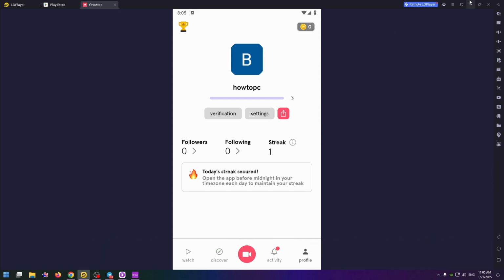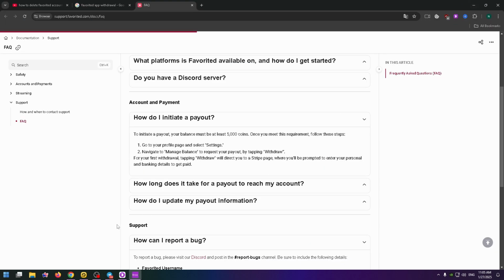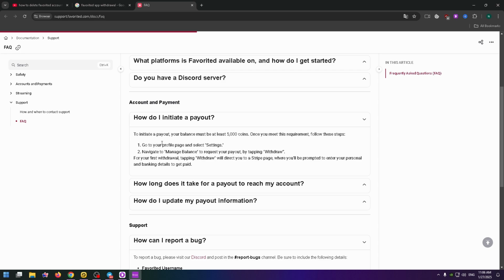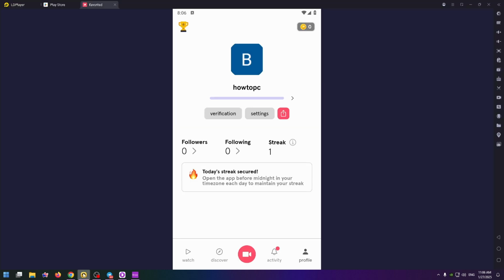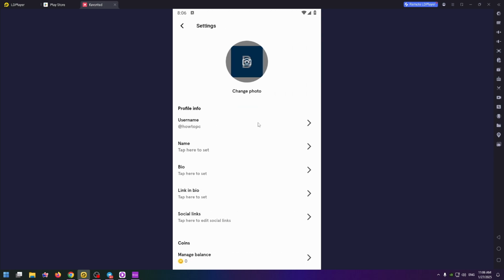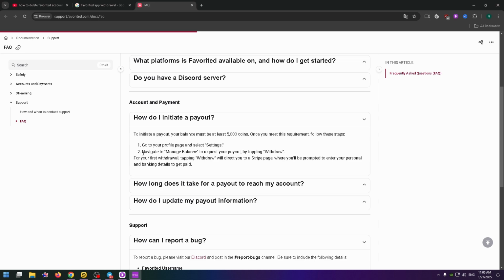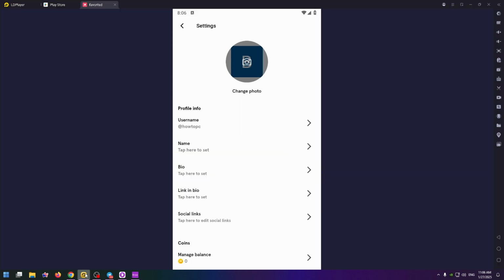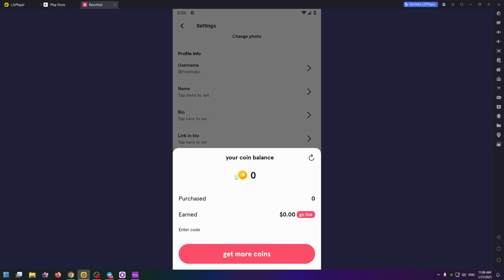Favorited App - Withdrawal Tutorial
how to withdraw money from favorited app